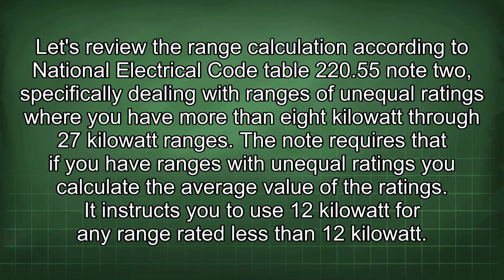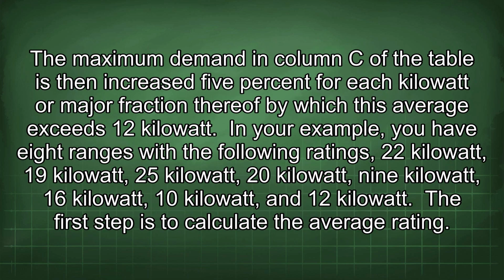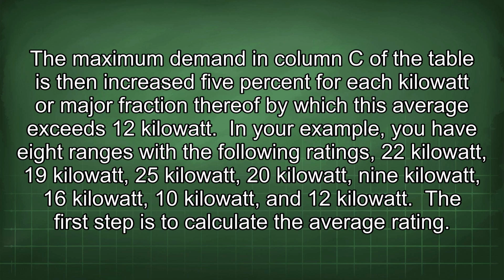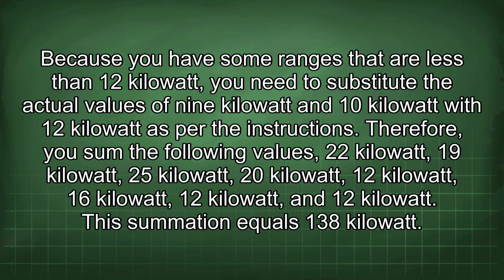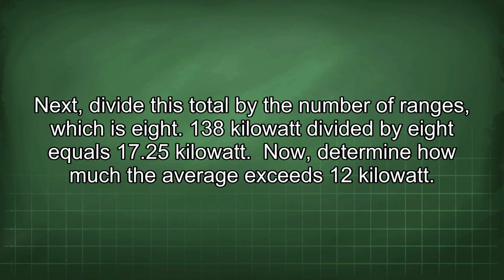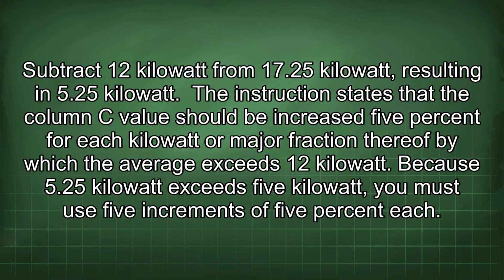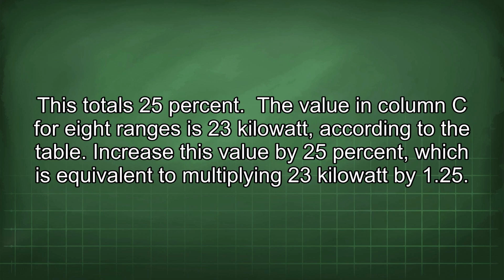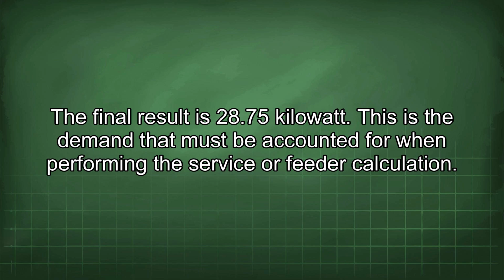Range Calculations Demystified Unequal Ratings NEC Simplified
Learn how to calculate electric range demand using NEC 220.55 Note 2 for ranges of unequal ratings. This video breaks down the step-by-step process, including how to handle ranges under 12 kW and adjust the demand based on the average wattage. Master range calculations for accurate electrical load planning.